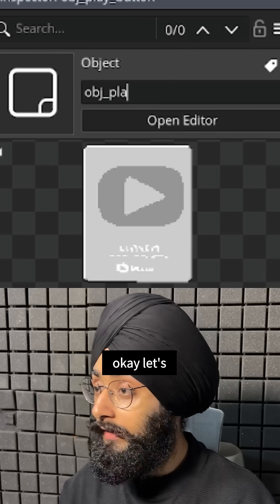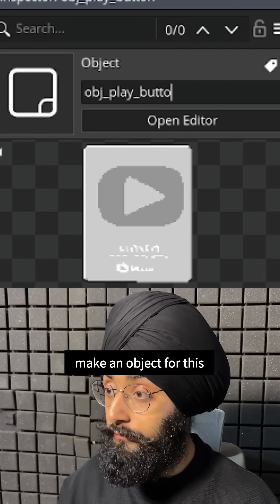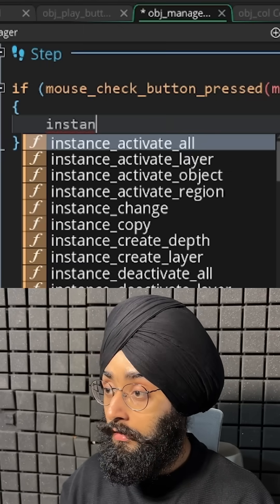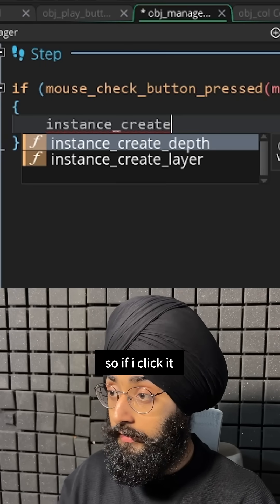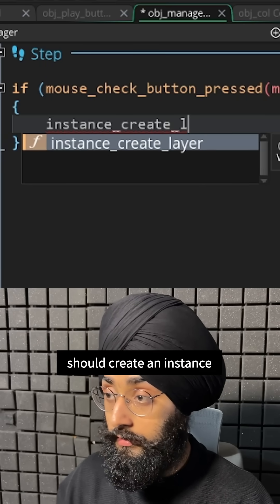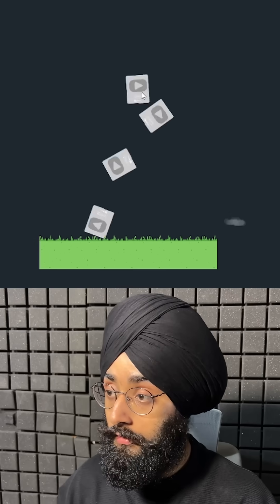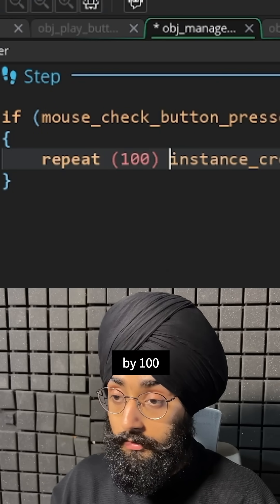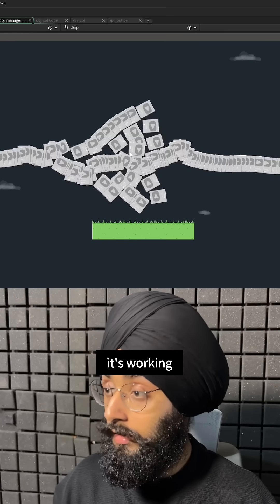100k Objects In GameMaker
We are overjoyed to share that we have reached 100k subs on YouTube!!
To celebrate lets get 100k objects into GameMaker!

Thank you all for your support over the years and happy game making from the whole GameMaker Team 💖